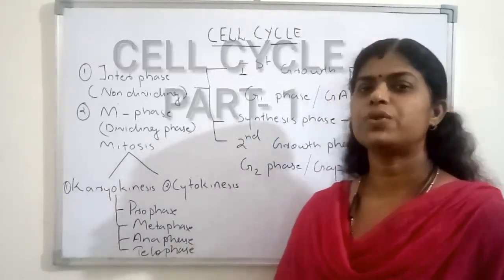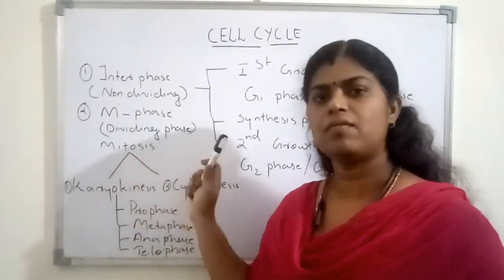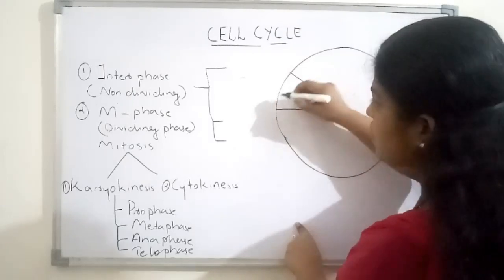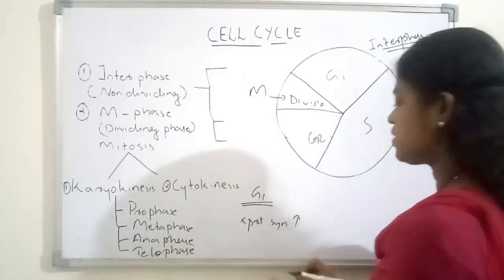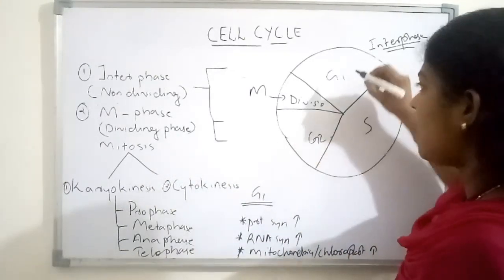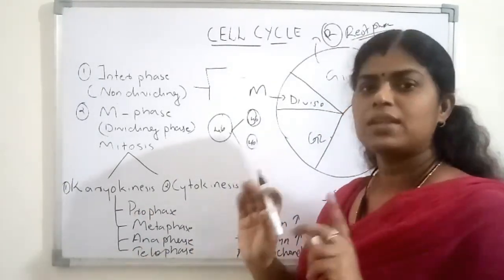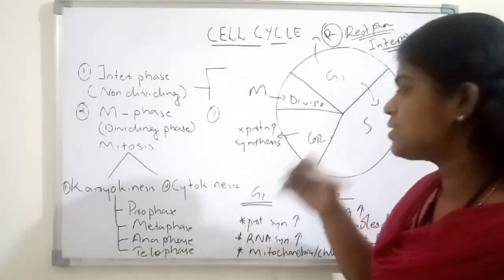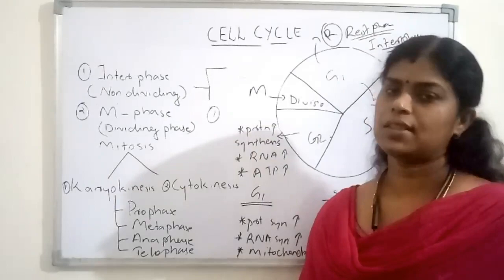CELL CYCLE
Cell cycle, cell division, inter phase (G1,S and G2 phase)